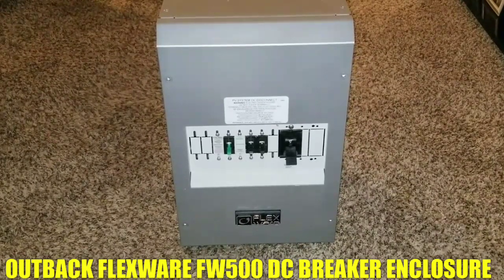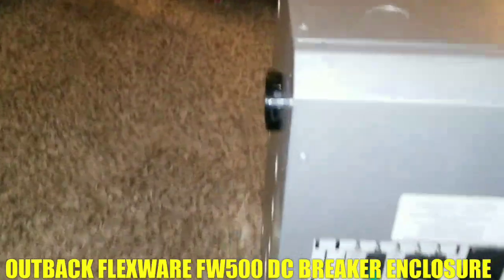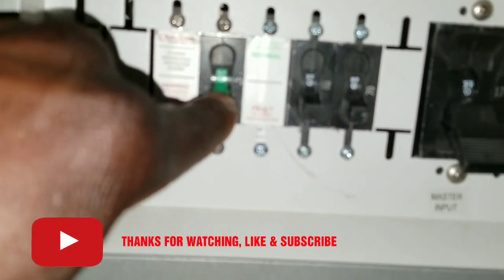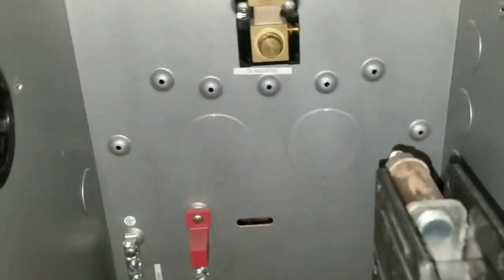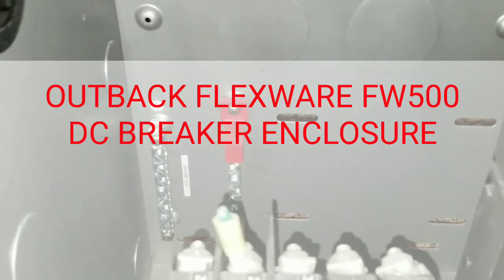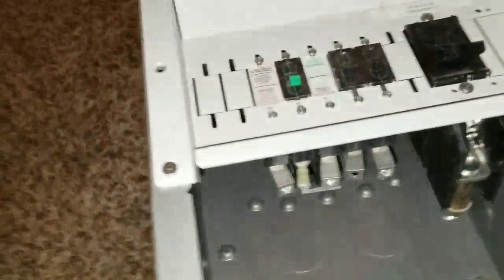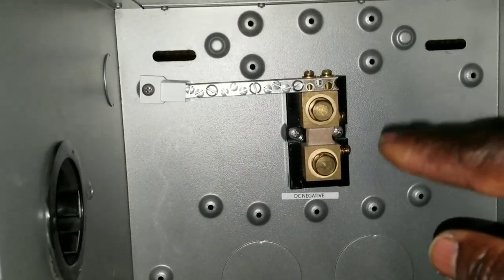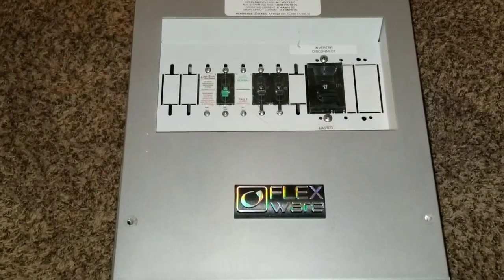OUTBACK FLEXWARE FW500 DC BREAKER ENCLOSURE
The OutBack FLEXware 500 is an integrated, modular set of enclosures for use in homes, light commercial or other back-up power systems with medium power requirements.  It offers more application versatility than ever before – from the simplest of back-up power systems to hybrid systems with multiple power sources such as solar PV, wind, micro hydro and back-up generators. There’s more space for wiring, and the all-aluminum, powder-coated construction is highly corrosion resistant for an installation that looks great longer.
The FLEXware 500 system architecture will support up to two OutBack FX Series Inverter/Chargers, up to two OutBack charge controllers and all the associated AC and DC components. Thanks to a very compact design, FLEXware 500 AC and DC enclosures mount with a FLEXware MP in either a horizontal or vertical orientation to allow installation in more space-limited locations for a fast and professional looking wall-mounted installation. The FLEXware 500 accommodates all of the essential protective devices in two enclosures.
AC Breaker Enclosure
The FW500-AC fits at the AC side of one or two FX Series Inverter/Chargers. Includes ground bus bar and DIN mounting bracket for up to sixteen DIN type breakers (not included) and a GFCI AC outlet (not included). Requires optional FW-ACAs for connection of each OutBack FX inverter/charger.
DC Breaker Enclosure
Includes ground bus bar, 500 Amp DC shunt assembly with negative TBB breaker mounting screws – holds up to eight 1 to 80 Amp, three 100 or 125 amp and two 175 or 250 amp panel mount breakers (not included). Requires optional DCAs for connection of each OutBack FX inverter/charger.
Mounting Plate
The FLEXware FW-MP is a one piece, powder coated aluminum mounting plate for FW500 systems. The FW-MP makes installation quick and easy by including all of the necessary stainless steel hardware to mount both the AC and DC enclosures, inverter-chargers and breakers. One FW-MP is required for a complete FLEXware 500 system.